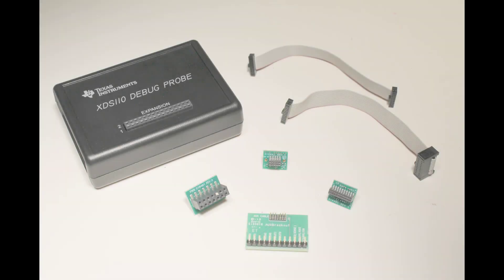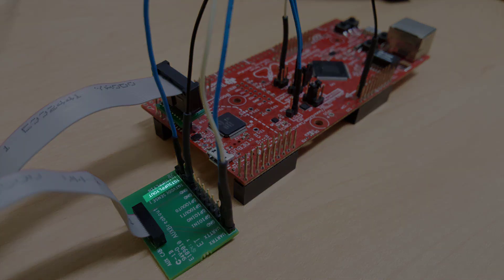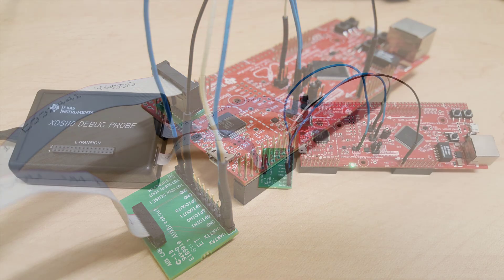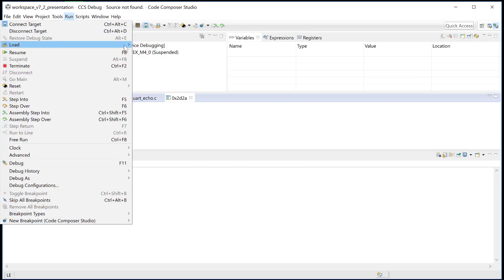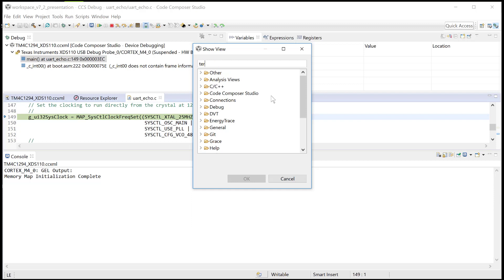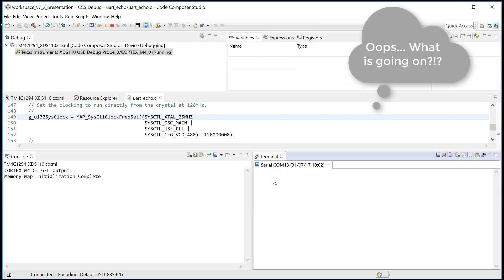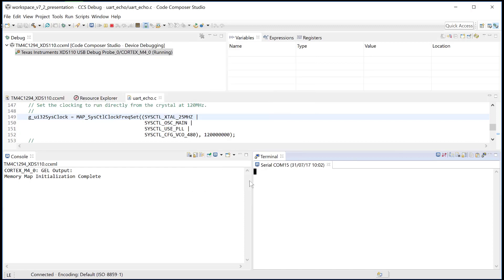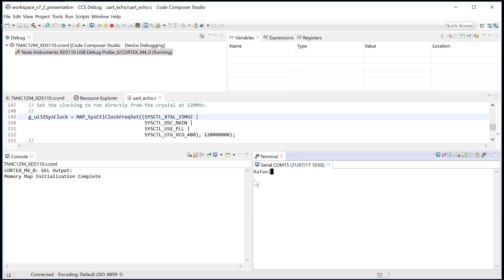Using the UART port on the new XDS110 Debug Probe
How to use the UART port of the XDS110 Standalone Debug Probe